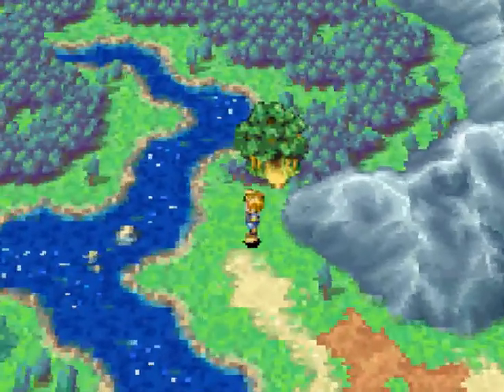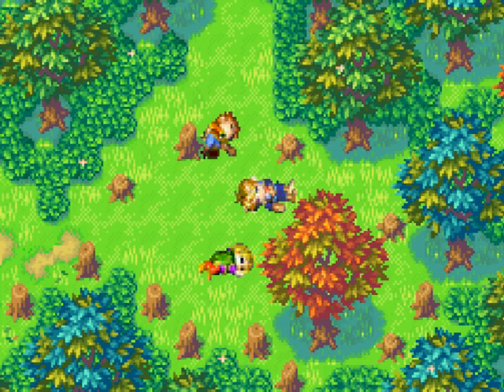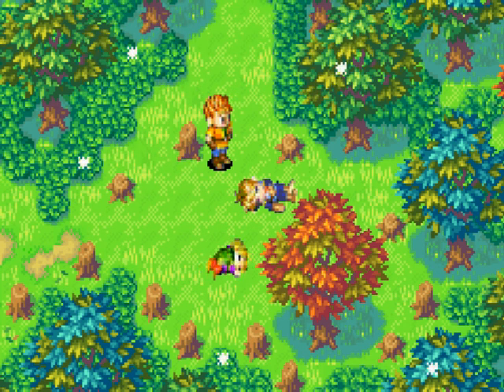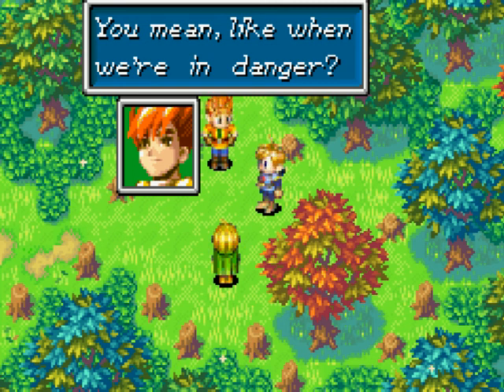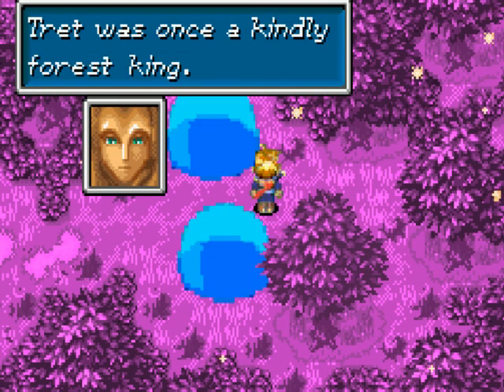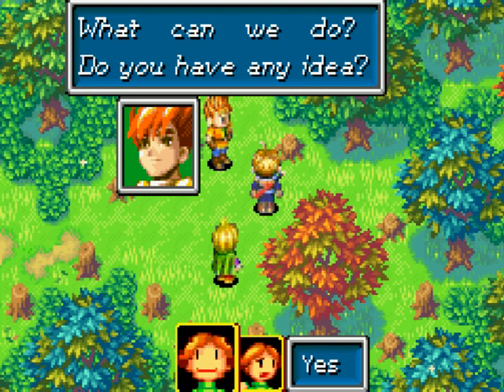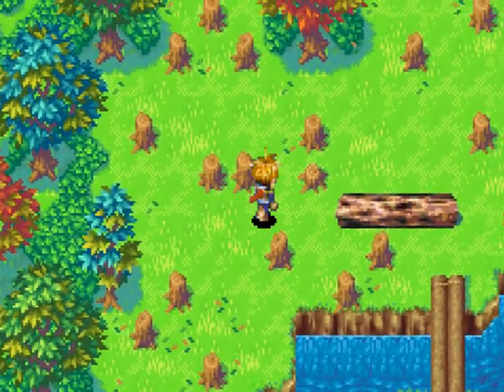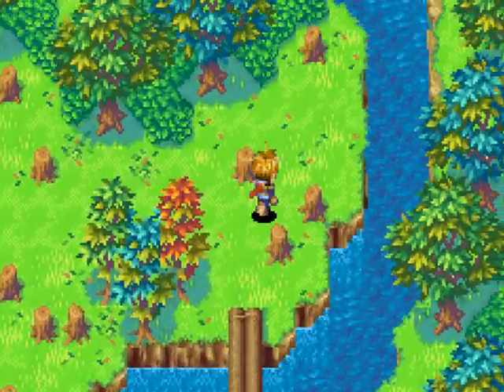Let's Play Golden Sun BLIND (Part 16): Seeking the Troll-Face Tree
We make our way to a magical forest, where we find the source of the plague that has cursed people into trees. Also, we have a brand new guest for these next 5 (or possibly 6) episodes!